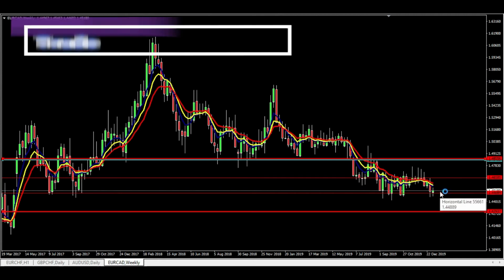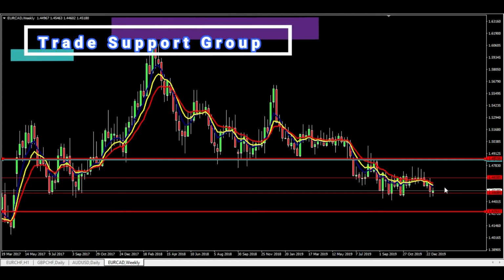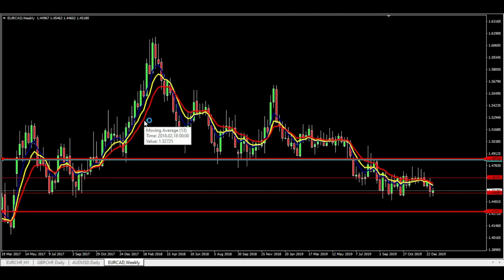EUR/CAD Weekly Outlook with David.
Want to learn how to trade? Find it here with us. Get your personal coach today! We give free information on our YouTube page and add an even better value with our trading coached. The goal is to make you a better and more complete trader. Learn how to trade like a professional, reasonably, affordably and comfortably!
Weekly outlook on the Euro and Canadian Dollar, specified for long term trading with buy and sell zones from support and resistance.

Trade Support Group LTD will not accept liability for any loss or damage, including without limitation to any loss of profit which may arise directly or indirectly from use of or reliance on such information.